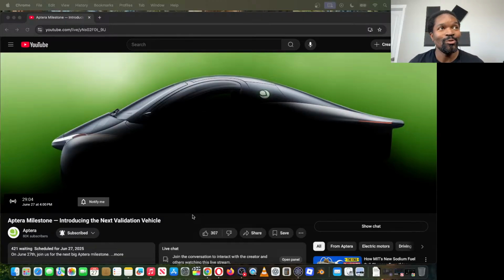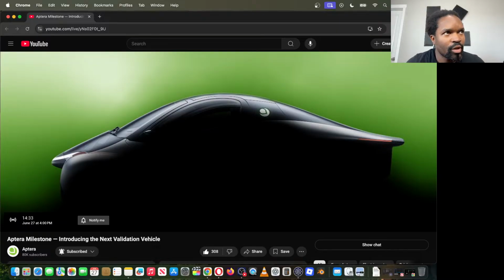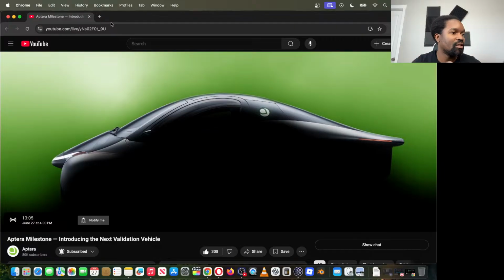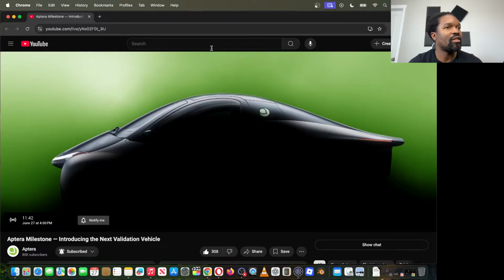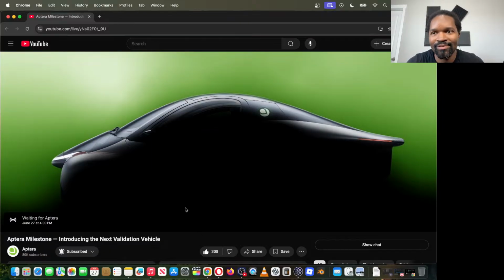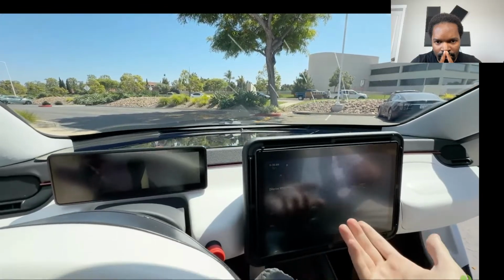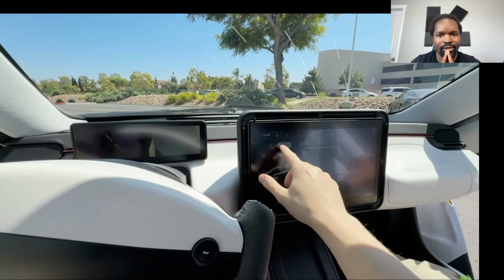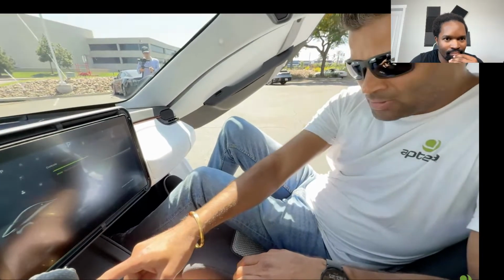Livestreaming Aptera's Livestream...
Aptera is going to announce their next validation vehicle. This should be pretty neat!